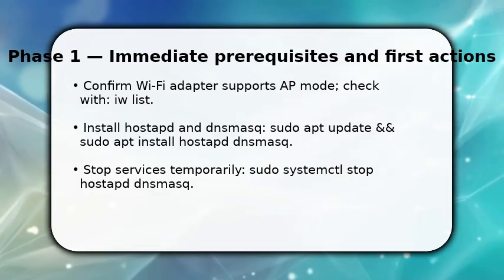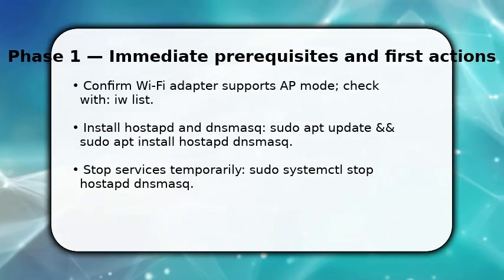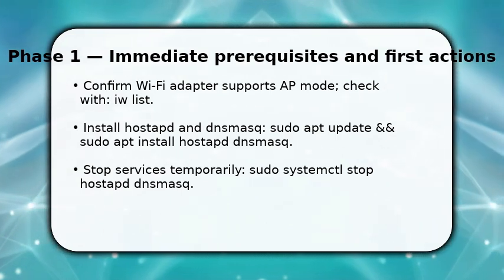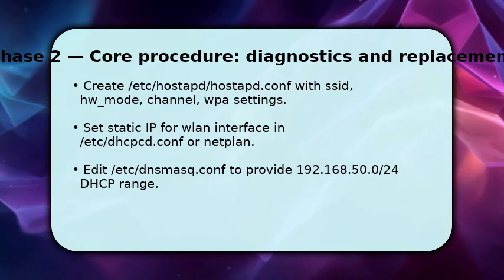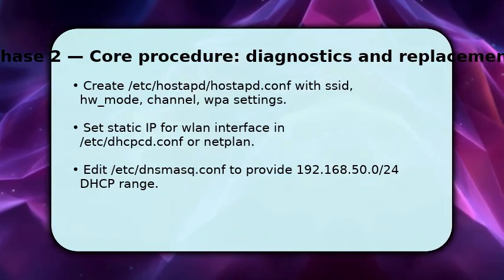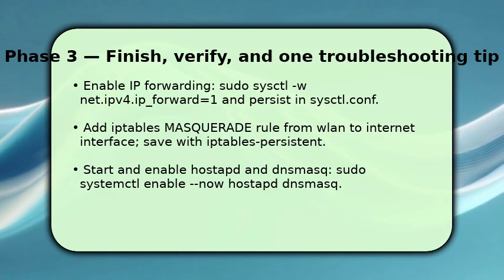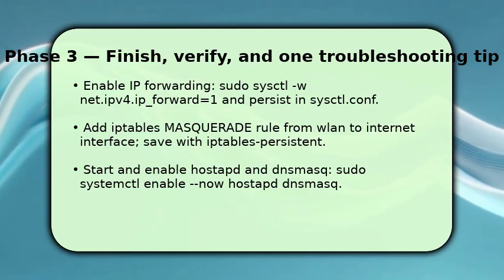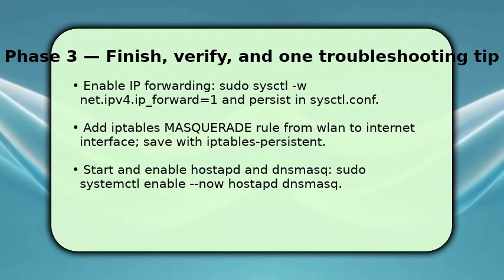How to Share Wifi from Ubuntu - Full Guide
How to Share Wifi from Ubuntu - Full Guide | 🔒 Surfshark VPN Deal — Stay private and secure. $1.99/mo + 3 Months Free ▸

Discover the step-by-step process of sharing your Ubuntu system's WiFi network with other devices. This comprehensive guide covers essential configurations, security considerations, and troubleshooting tips to ensure a seamless connection for all users.

Ubuntu, share wifi, WiFi configuration, network settings, connect multiple devices,